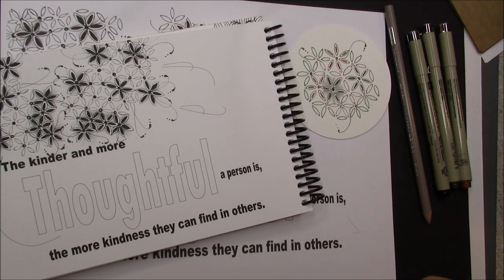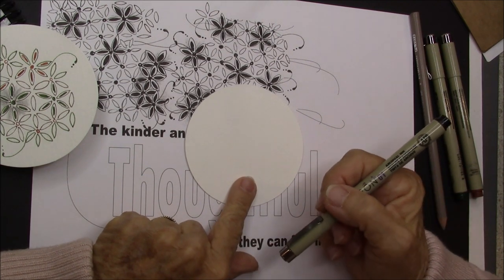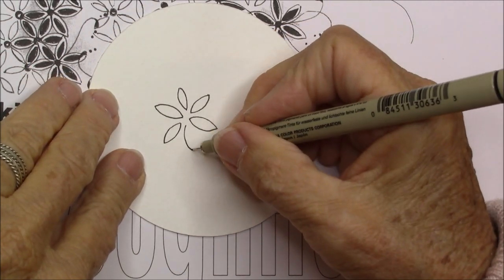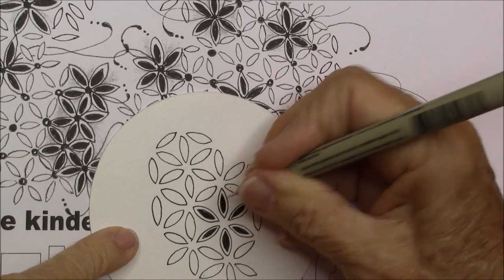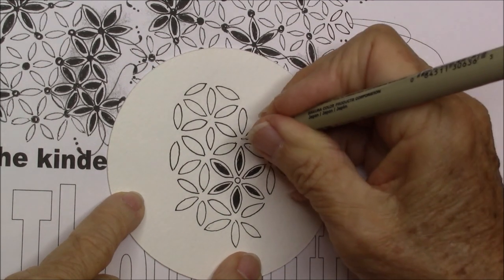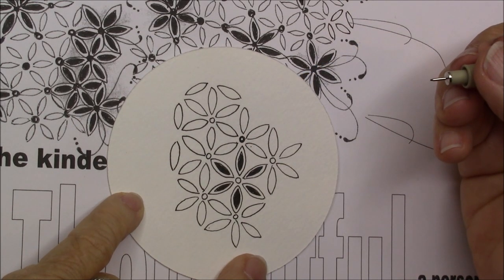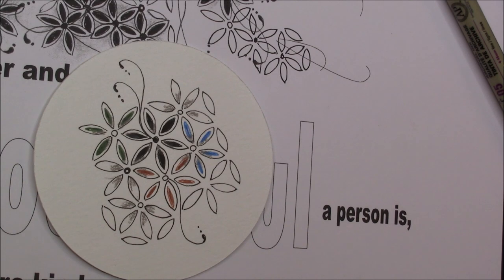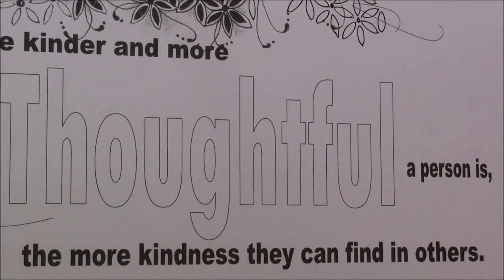Quandary Tangle Art Lesson and Thoughtful Template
My life has been in a Quandary this last few days, will I have to have more surgery or will I heal on my own it hard.  Well so is the tangle we are doing today Quandary is one that looks hard and seams as you can't quite get it but hang in there I hope to show you the easy way to do this tangle.